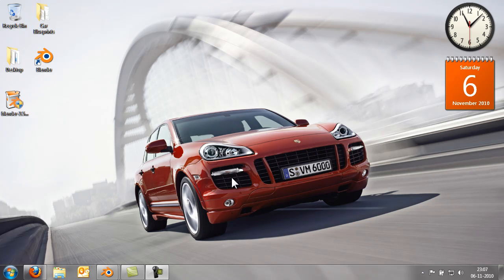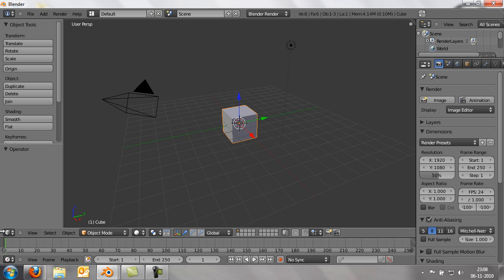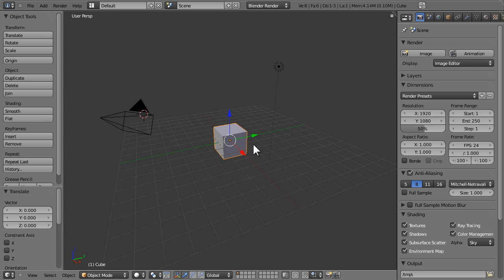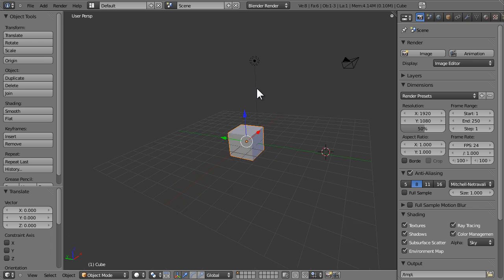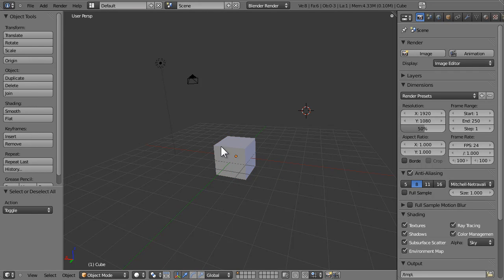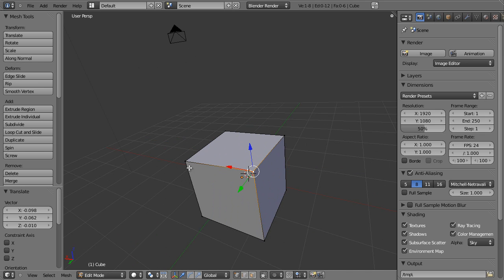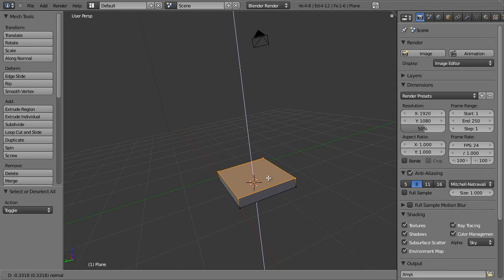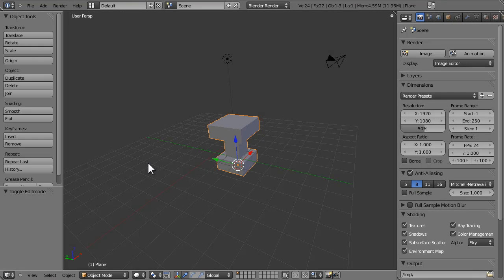Blender 2.55 Introduction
Basics of Blender and Blender 2.55